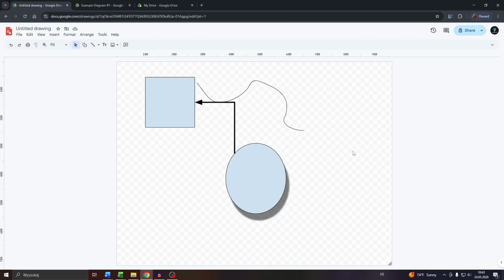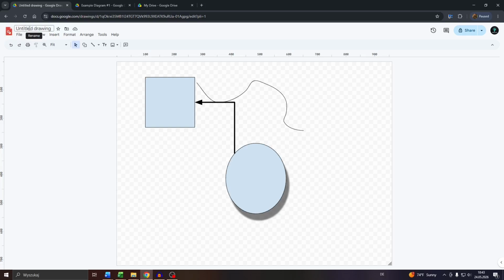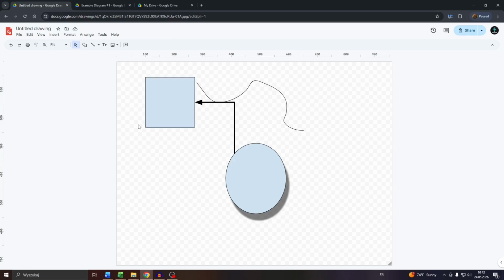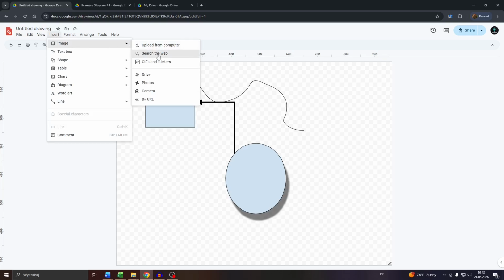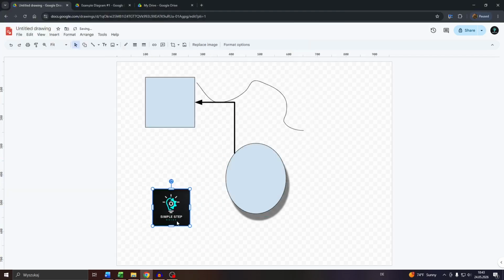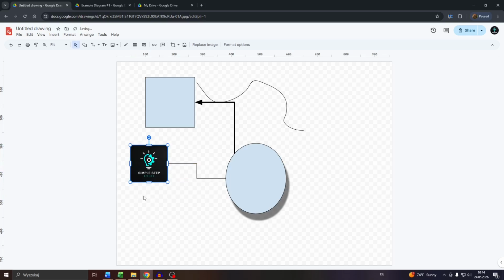How to Upload Image to Google Drawings | Add Photos to Diagram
Learn how to upload an image to Google Drawings and add photos to your diagram layout. This tutorial shows how to insert pictures into a Google Drawings project for editing and design purposes.

If you're learning about using the Google Drawings application on PC and laptop, also check out how to download an image in SVG format on Google Drawings